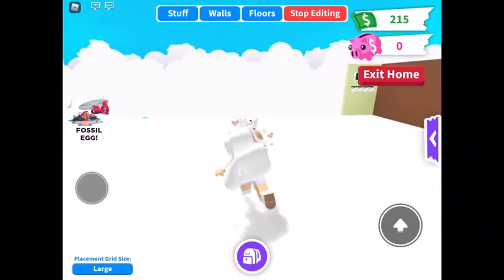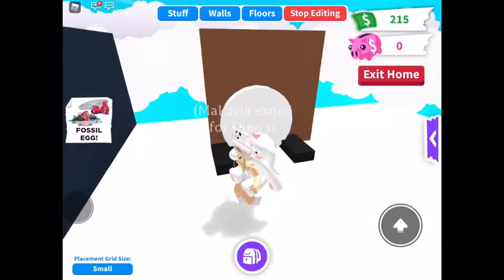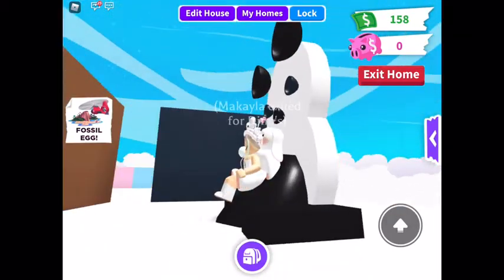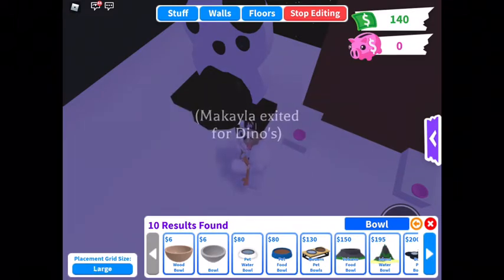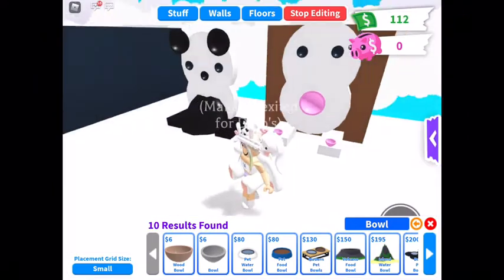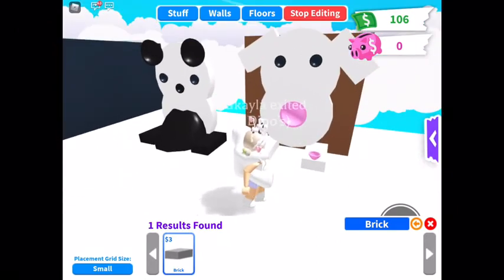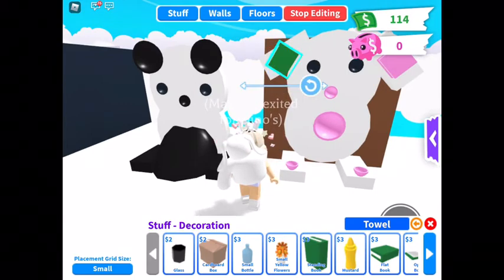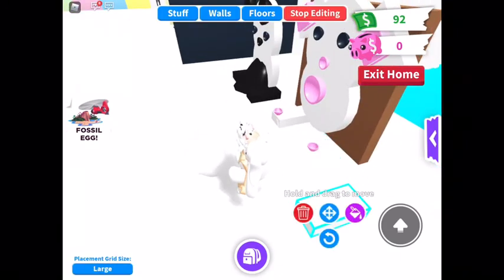Building a house using only build hacks (based of imsannas video)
Song: illuminations by Michael Lockwood